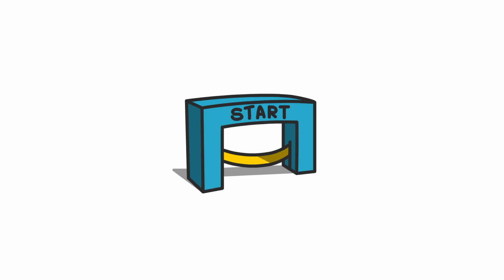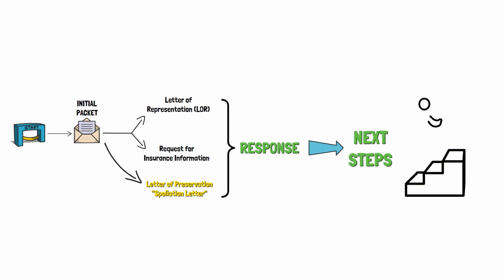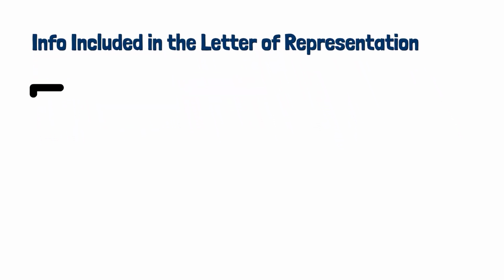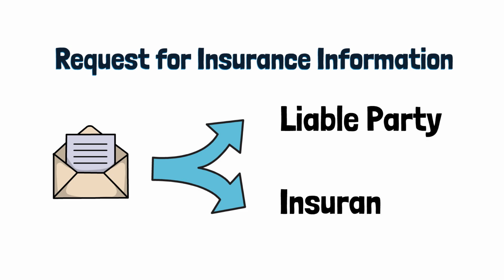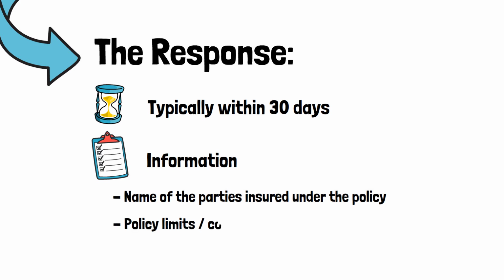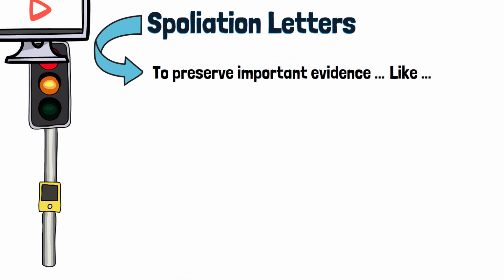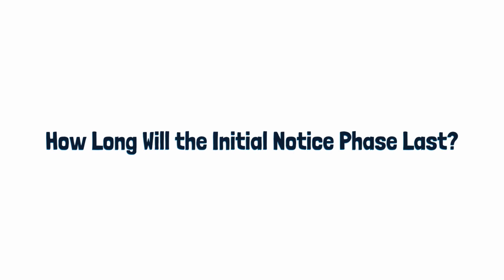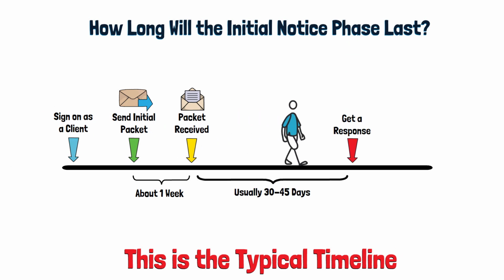Initial Notice in a Personal Injury Case | What you NEED to KNOW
TIME STAMPS:
00:00 Introduction to Injury Claim Process
00:12 Documents Sent at the Beginning of a Personal Injury Case
00:45 Letter of Representation
01:36 Request for Insurance Information
02:30 Letters of Preservation / Spoliation Letters
03:22 Overview of How Long the Process Takes

Understand the crucial first steps of a personal injury case! This video breaks down the Initial Notice Phase, a critical stage that sets the foundation for your claim.

Learn about three key documents:

1) Letter of Representation: Discover what information is included and why it's essential.
2) Request for Insurance Information: Find out what details you'll receive and how it impacts your case strategy.
3) Spoliation Letter: Understand when it's needed and how it protects important evidence.

We explain each document's purpose, what information they contain, and how they work together to start your case off right. You'll also learn about typical response times, helping you set realistic expectations for your case timeline.

Whether you're dealing with a personal injury case or just want to understand the legal process better, this video provides valuable insights into the initial stages of building a strong claim.

Have questions about your personal injury case? Need to talk with a lawyer? We're here to help you navigate the complexities of personal injury law and fight for the compensation you deserve.